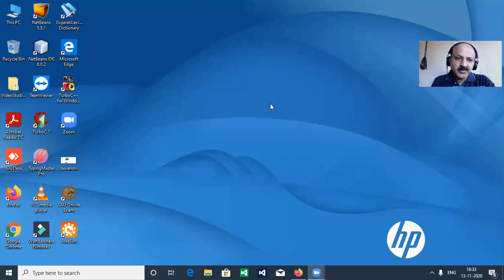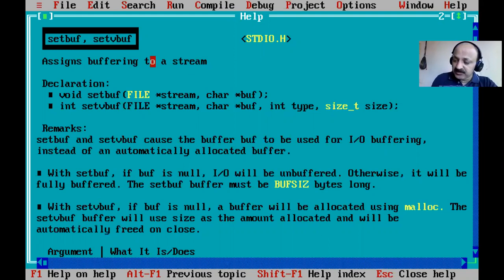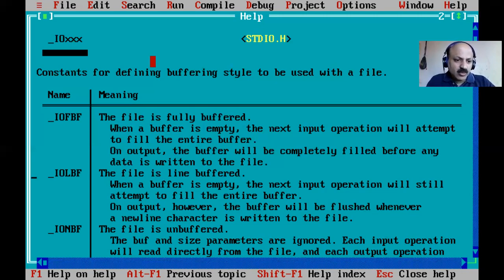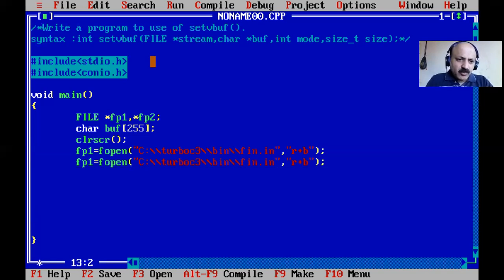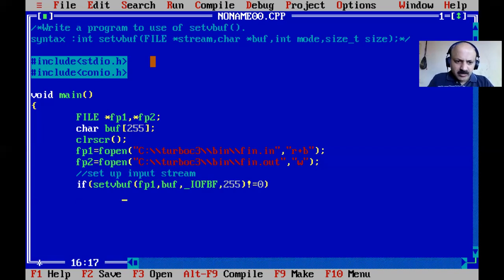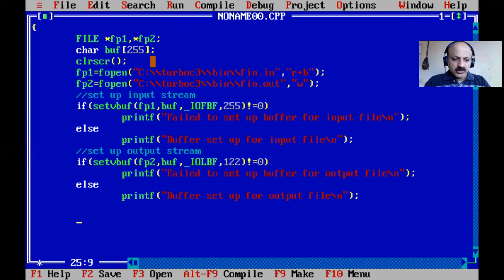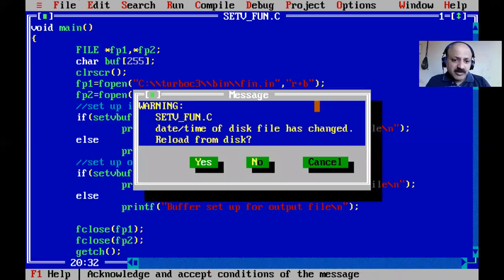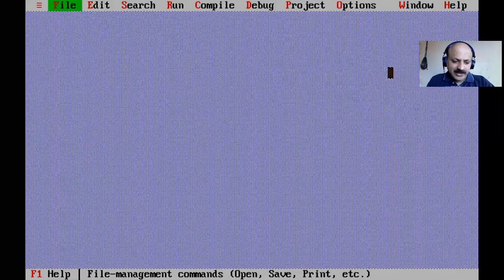setvbuf function in C Programming Language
The setvbuf function is use set the buffer both I/O stream. The syntax of setvbuf function is : void setbuf(FILE * stream,char *buf,int mode,size_t size);
use of setvbuf is set the buffer both for I/O stream for specific size. Here we can check input and output stream.